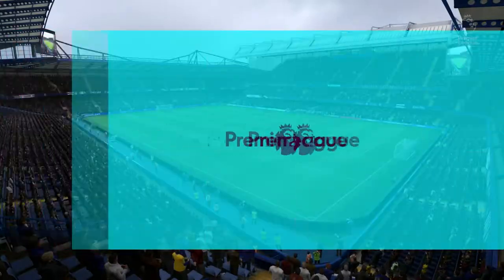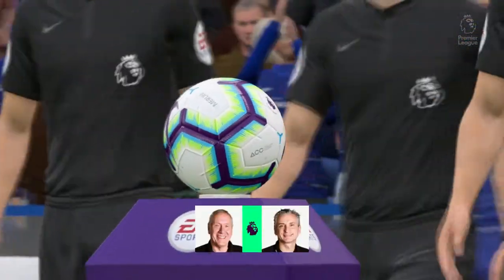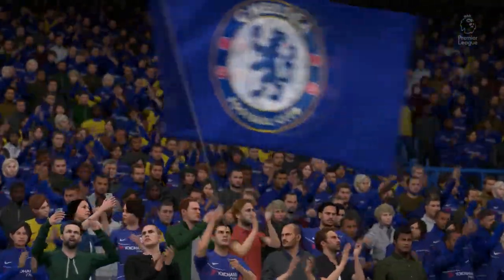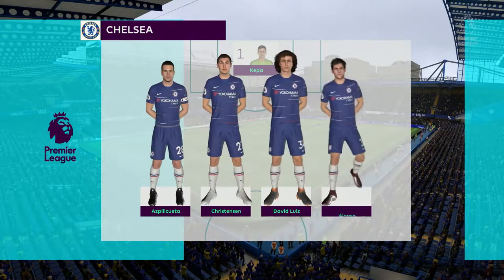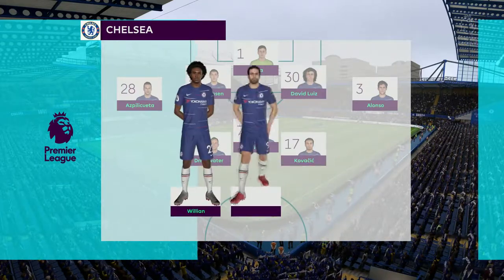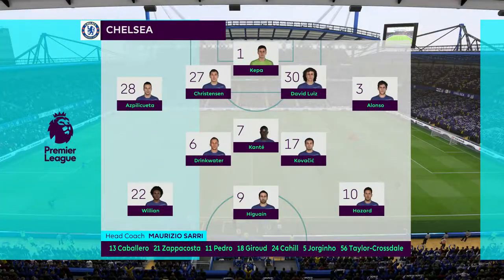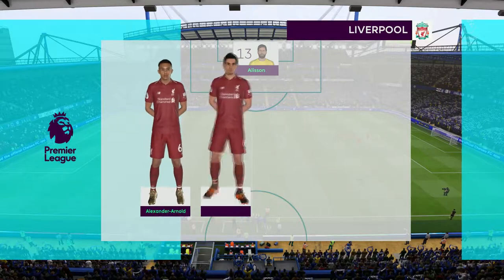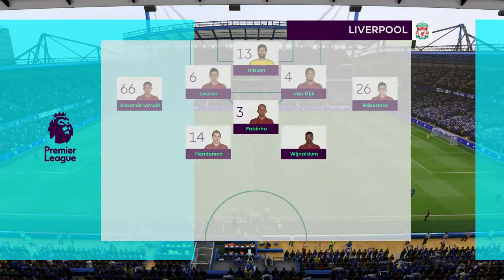FIFA 19 | Chelsea 1 - 2 Liverpool | Premier League Late Winner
Divock Origi scores a late winner